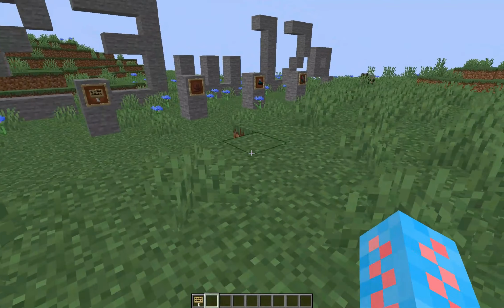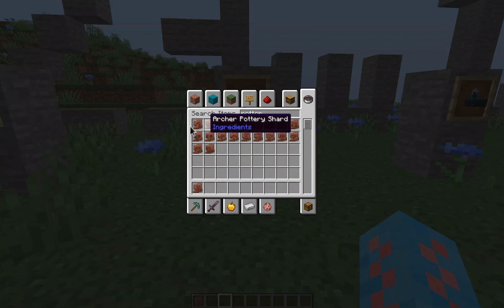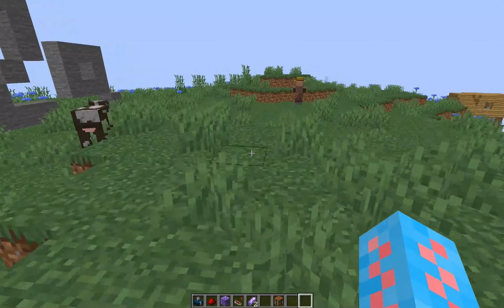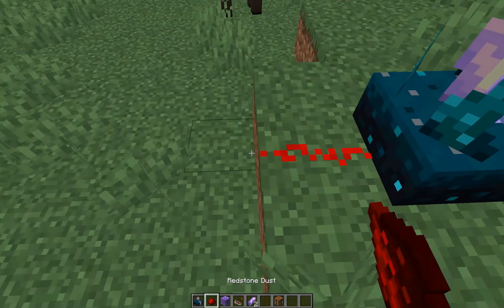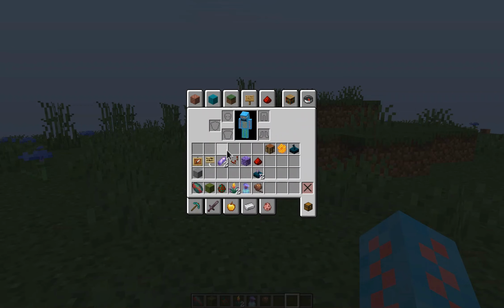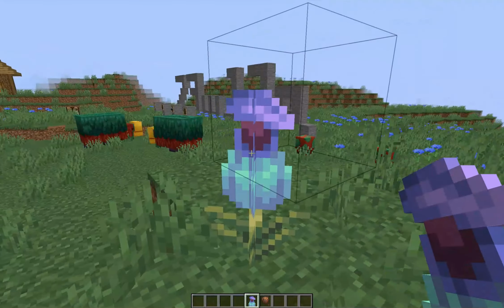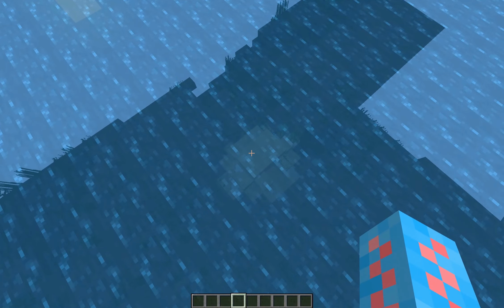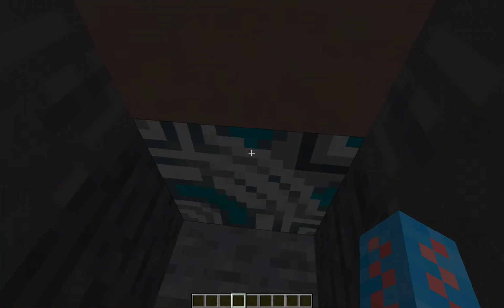Sniffer Egg & Sign Editing! | Minecraft Snapshot 23w12a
Today we are going to be talking all about the latest snapshot of minecraft, 23w12a! There are new features, like sign editing, a new structure, and big sniffer updates!

Timestamps:
0:00 - Intro
0:24 - Sign Editing
1:01 - Pottery Shards
1:26 - Calibrated Sculk Sensor
2:29 - Vibration Resonance
3:05 - Sniffer
3:46 - Pitcher Plant
4:09 - Cherry Grove Biome
4:27 - Ocean Ruins Updates
4:57 - New Structure
5:56 - Outro